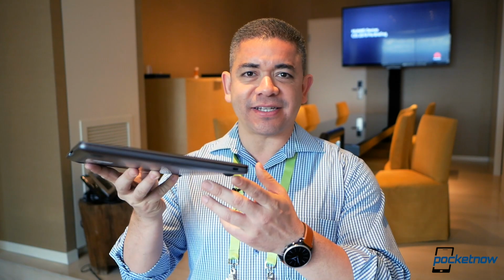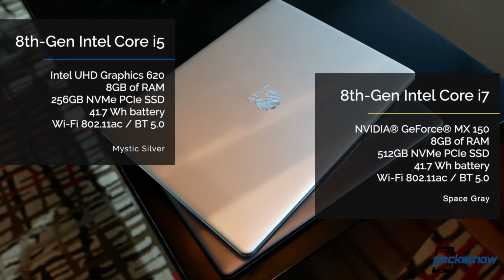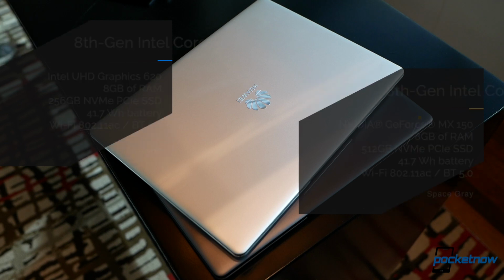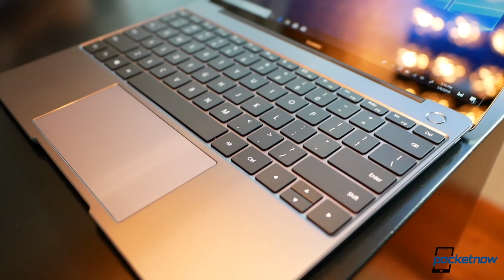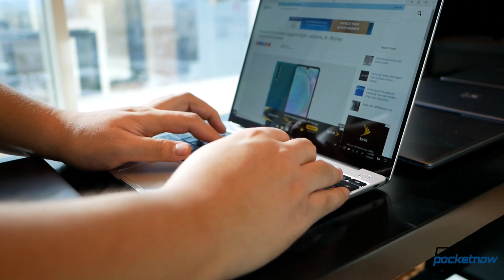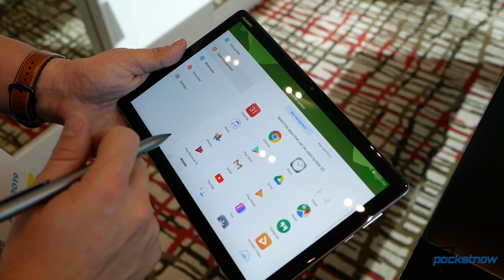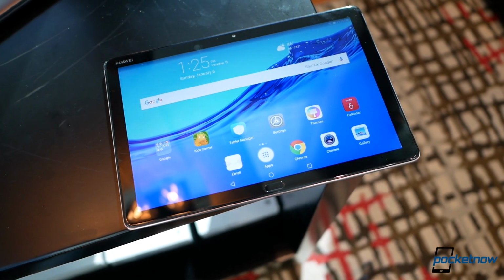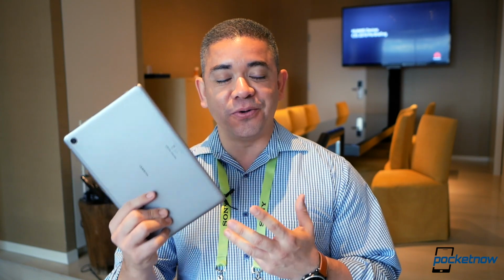Huawei MateBook 13 Hands-On - Sleek Power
I think most of us product reviewers agreed that last year’s best laptop was the Huawei MateBook X Pro. Sleek design, and such powerful specs that some of the videos on this show are being edited on one. Today the company is showing a new player for those looking for some of that power. I’m Jaime Rivera with Pocketnow and this is the Huawei MateBook 13, and also the MediaPad M5 Lite.

[Video Title]
[Video URL]